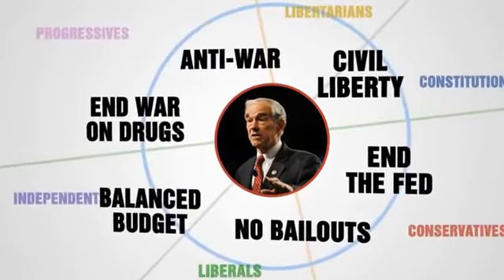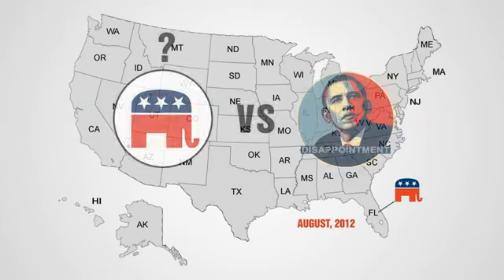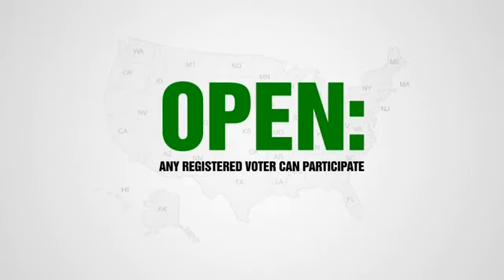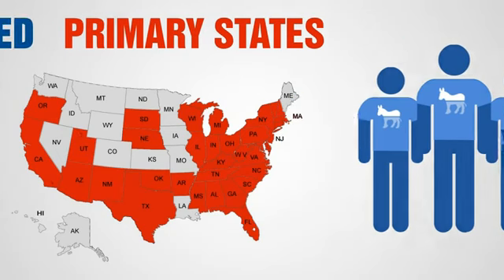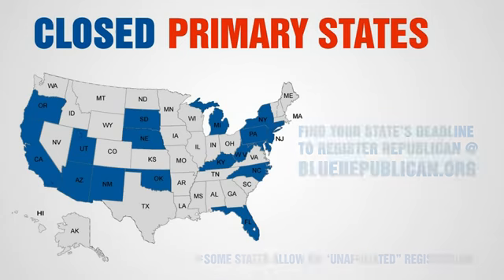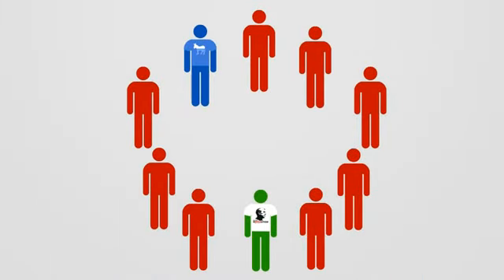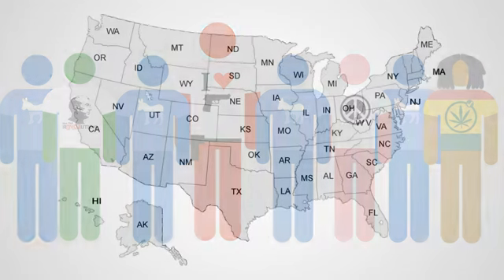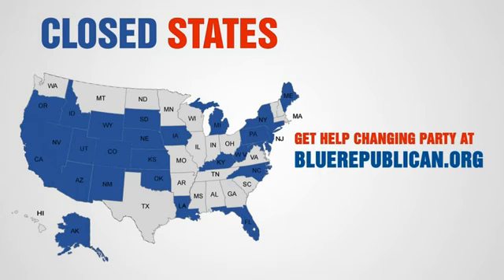Blue Republican - How to Register Republican for Ron Paul (update Oct 21)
Uploaded by rpmkoerner on Oct 20, 2011

Blue Republicans are people who have never before thought of joining the Republican party, but are going to do so for one year to ensure that Ron Paul wins the Republican nomination for President in 2012. Many of us previously identified as Democrats or Independents and/or supported Obama in 2008. We believe that on issues that matter most -- war vs. peace (Iraq, Yemen etc.), civil liberties (Patriot Act etc.), and crony corporatism (bailouts etc.) -- Obama has pursued a course similar to that of George Bush.

States are changing their systems all the time so ALWAYS CHECK YOUR OWN STATE INFORMATION to make sure you do what you need to do to make Ron Paul the Republican nominee for President

(sry, they keep updating this video to include points they may have missed in the earlier versions~Rondygal)